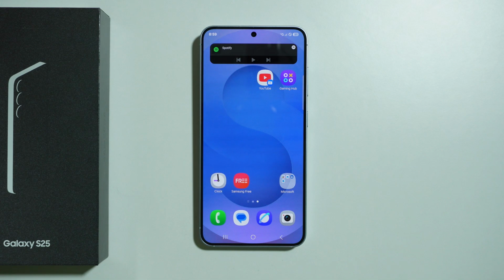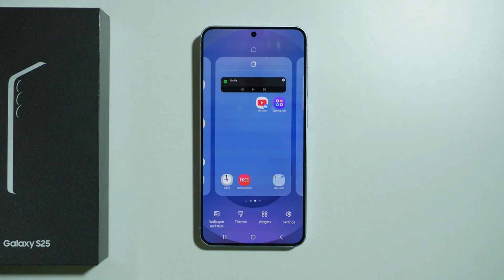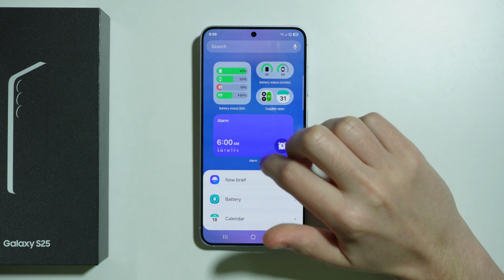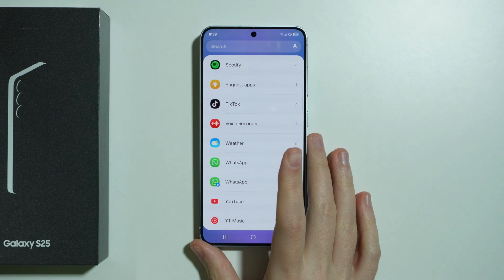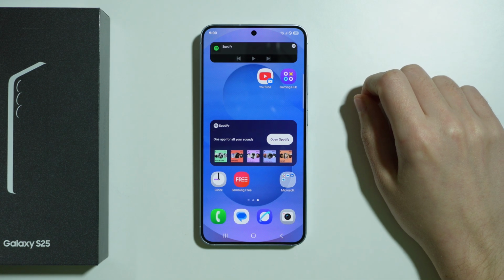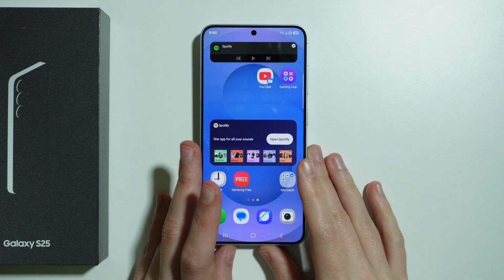Samsung Galaxy S25: How to Add Widgets to Home Screen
Want to personalize your Samsung Galaxy S25 by adding widgets to the home screen? In this video, we show you how to easily add widgets for weather, clock, calendar, and other useful features. Learn the simple steps to customize your home screen for quick access to important information. Watch now for a step-by-step guide to adding widgets to your Galaxy S25!